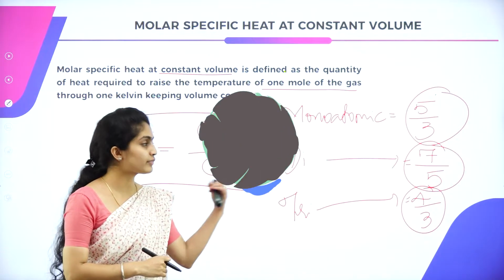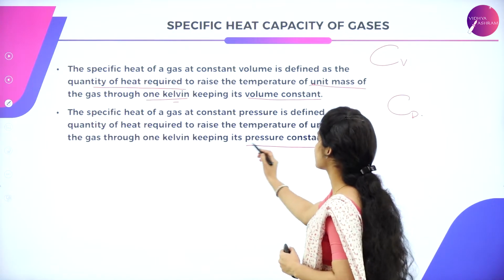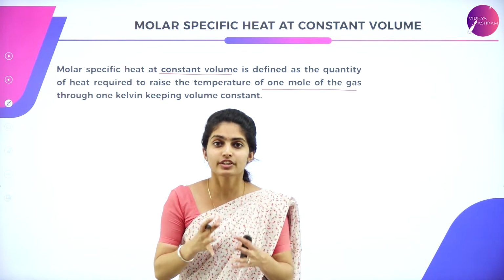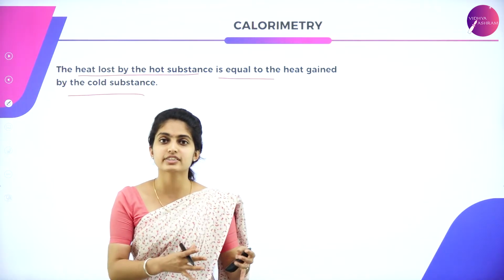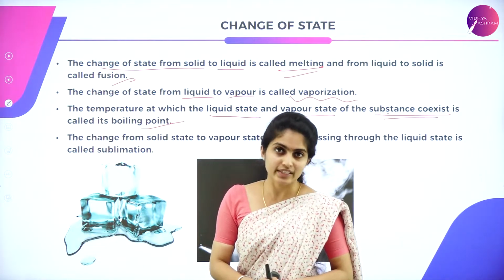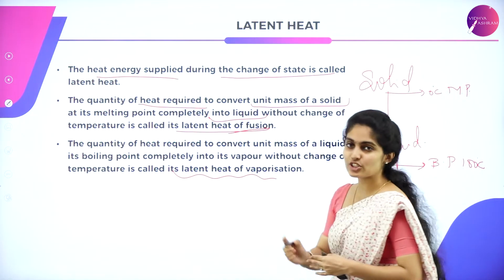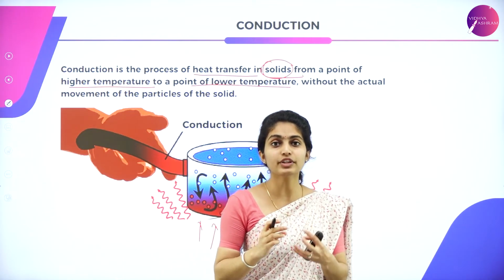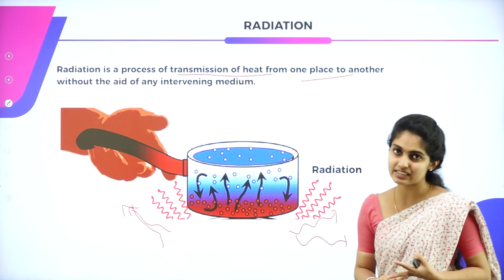DAY 49 | PHYSICS | I PUC | THERMAL PROPERTIES OF MATTER | L3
Class : I PUC
Stream : SCIENCE
Subject : PHYSICS
Chapter Name : THERMAL PROPERTIES OF MATTER
Lecture : 3